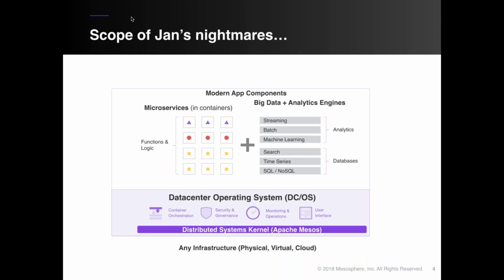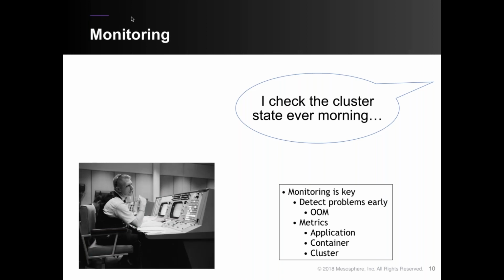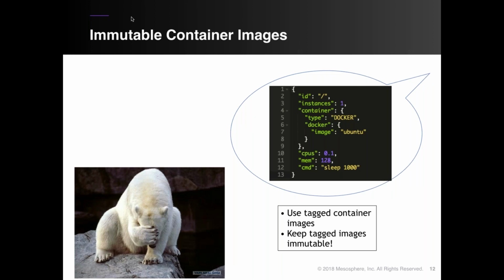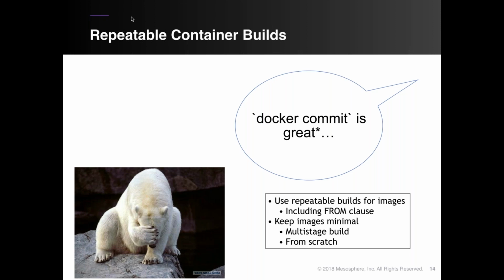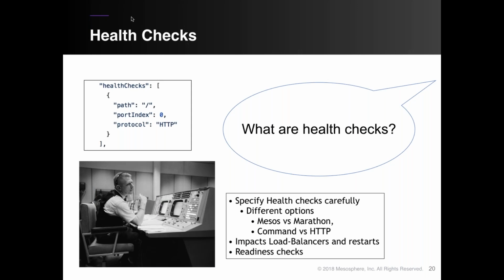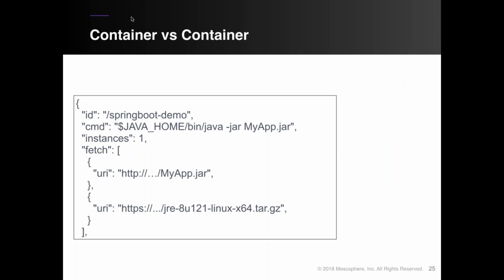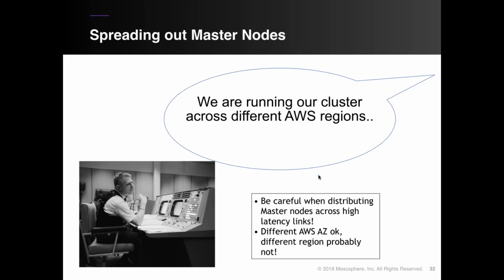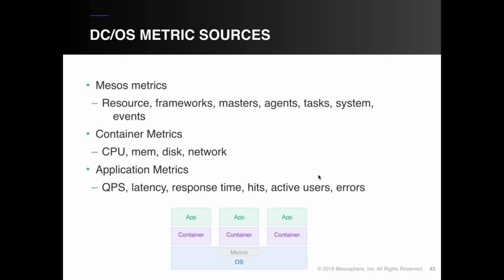Webinar: Nightmares of a Container Orchestration System - Jorg Schad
A lot of talks will tell you how to setup systems correctly.
This webinar is about what not to do with your Apache Mesos and DC/OS cluster.
We will share some of our favorite/scariest support stories covering typical system-setup, configuration, and application pitfalls for new (and not-so-new) Mesos and DC/OS operators. And, we will give some hints about how to debug those pitfalls if you do encounter them, resulting in fewer nightmares.